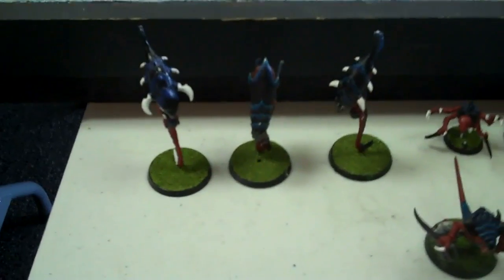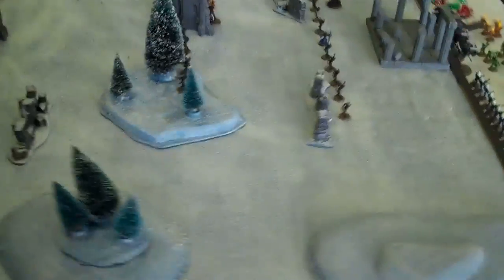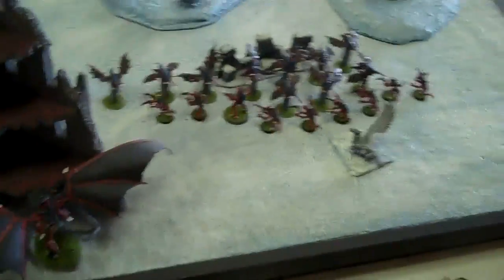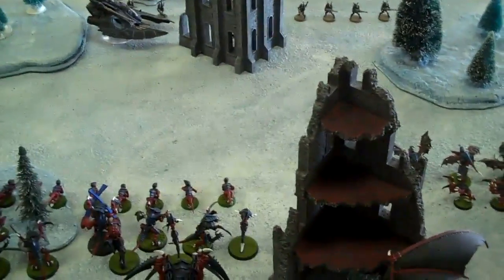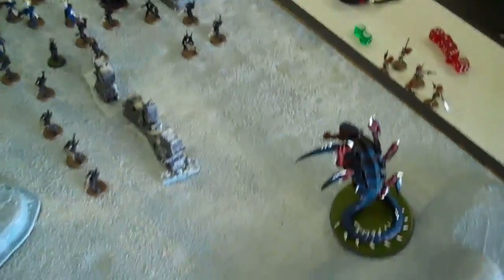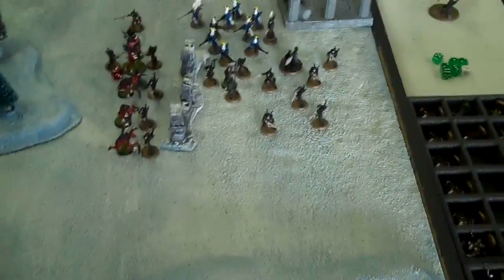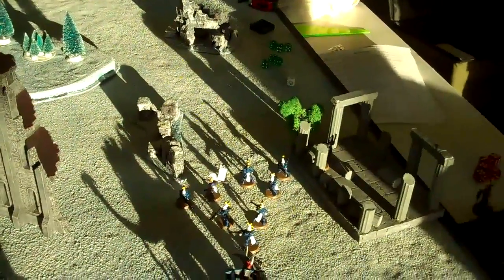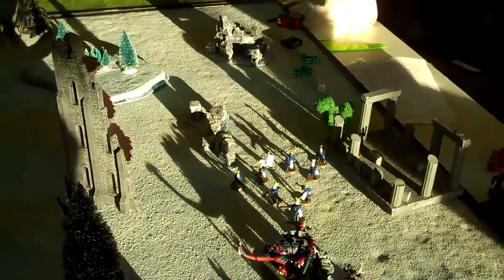BoLS Battle Report 30 - Eldar vs Tyranids | Warhammer 40k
Foot Eldar face off against a Tyranid swarm.